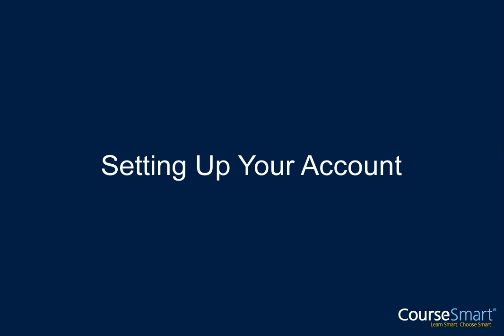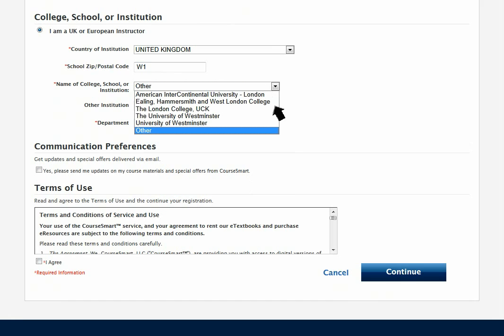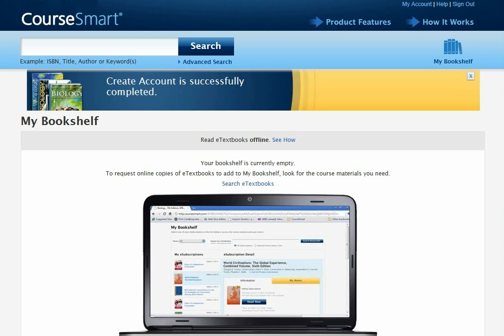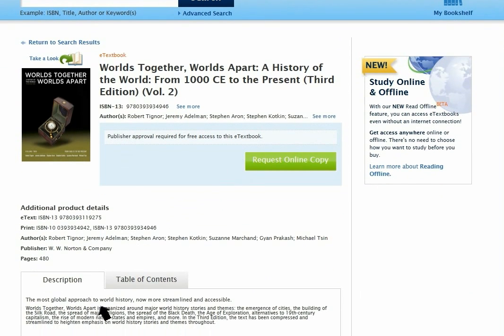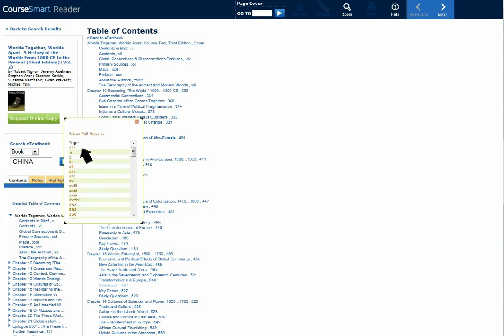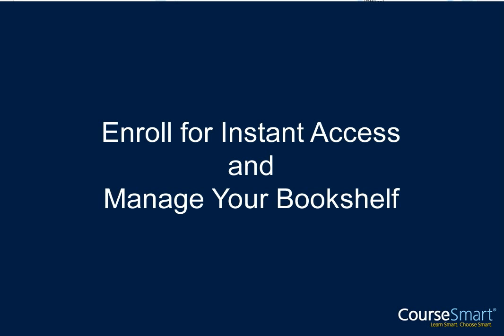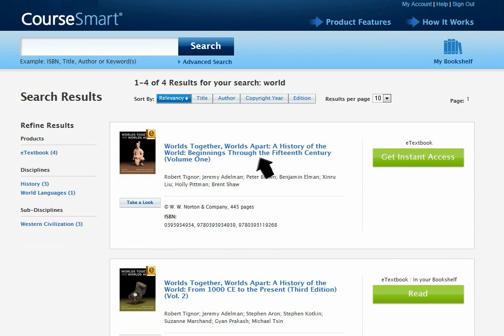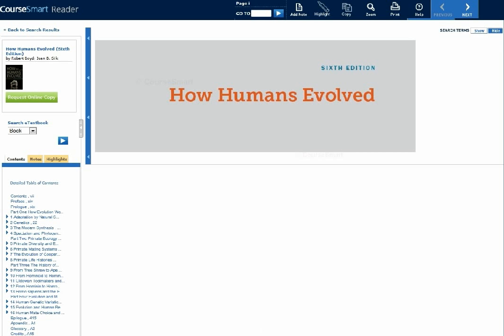Getting Started with CourseSmart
What is CourseSmart? How does it work? How do textbooks become eTextbooks? This video discusses all these things and more.